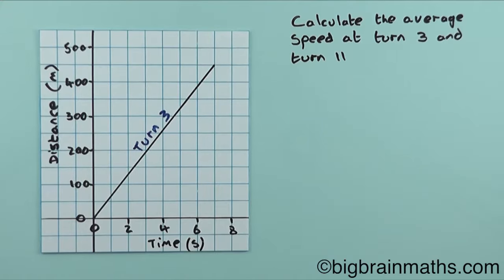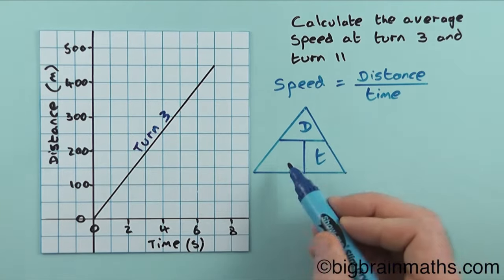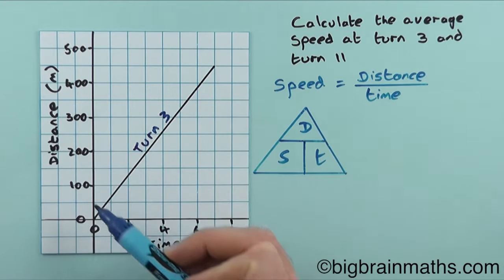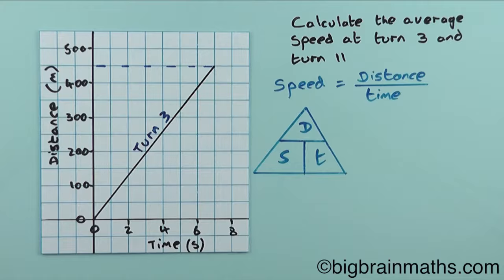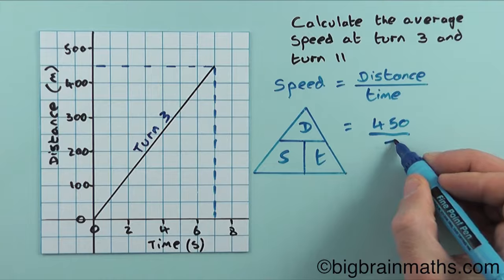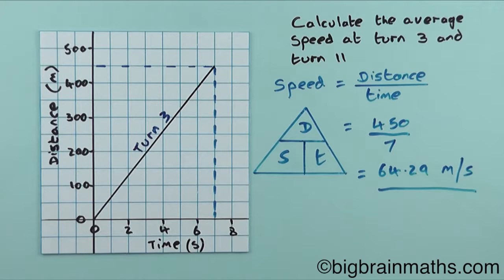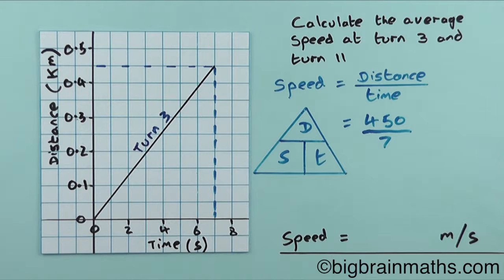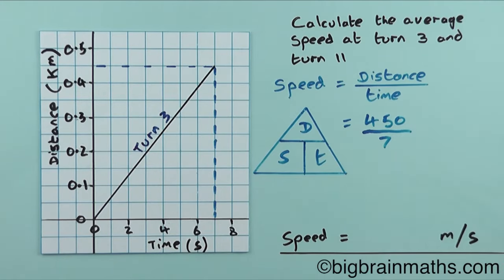Calculating average speed from a D/t graph part 1